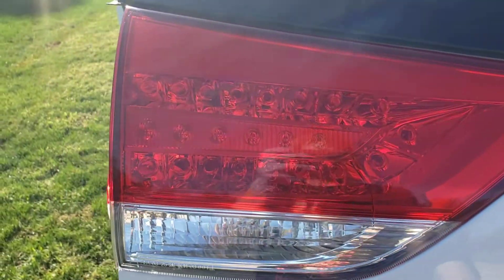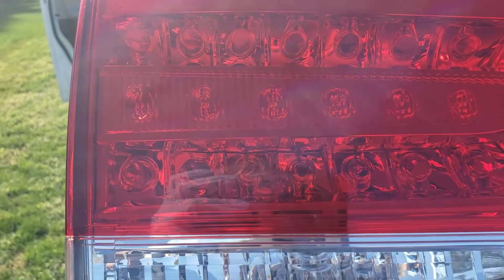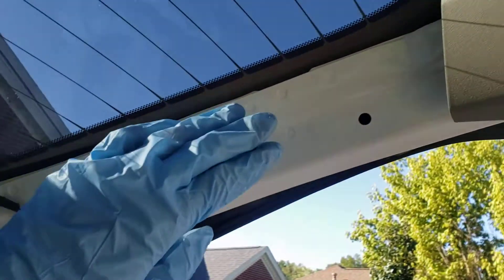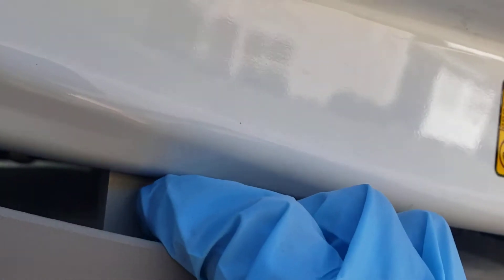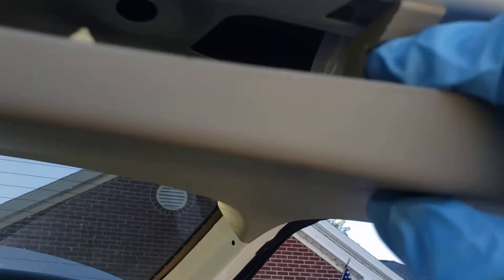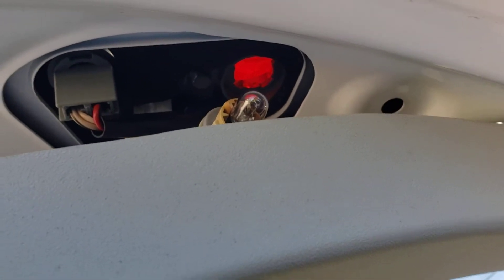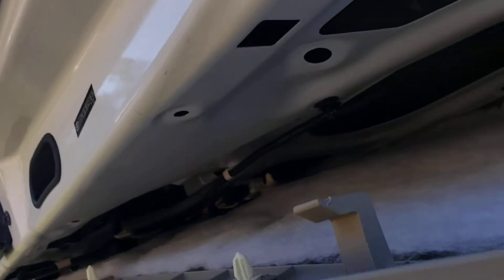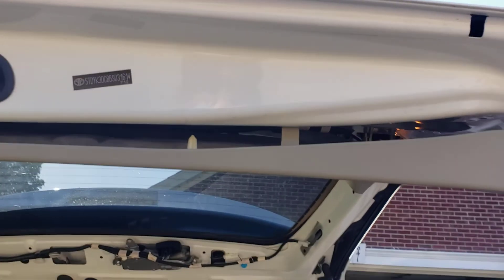how to replace the trunk taillight bulb on a 2015 toyota seinna